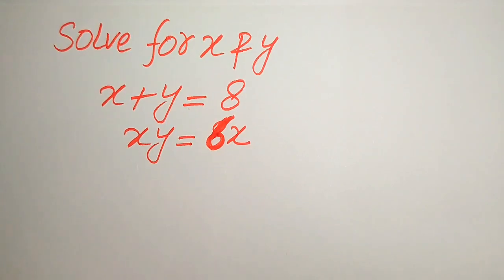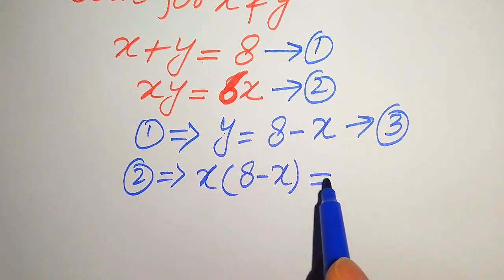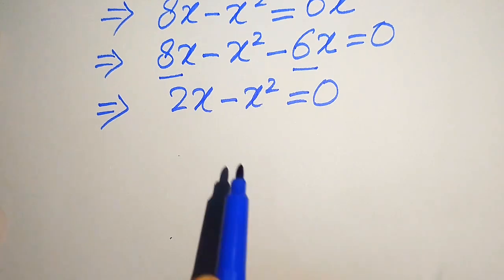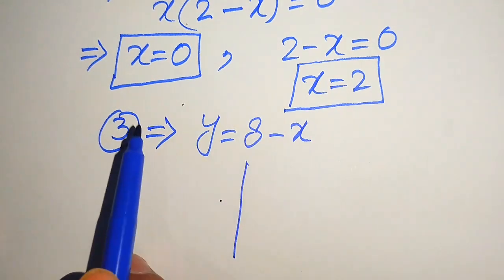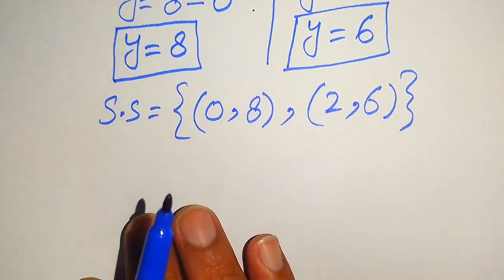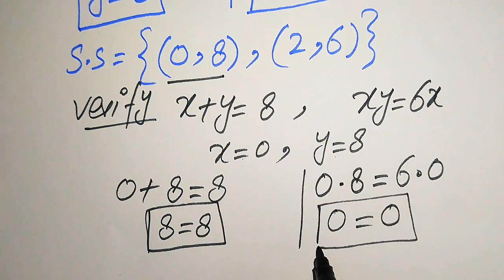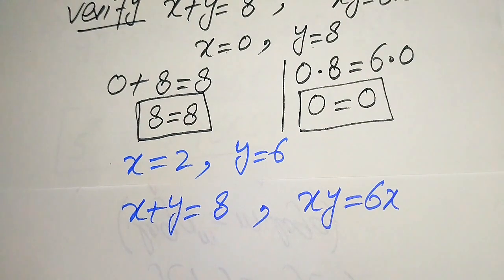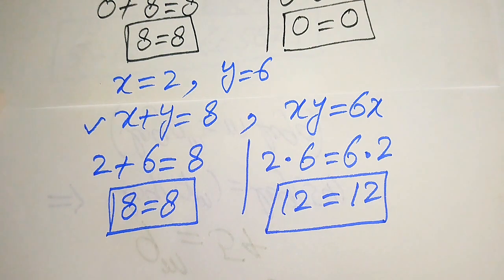A very tricky Cambridge University Admission Algebra Exam | Entrance Aptitude Test | Find x & y!!